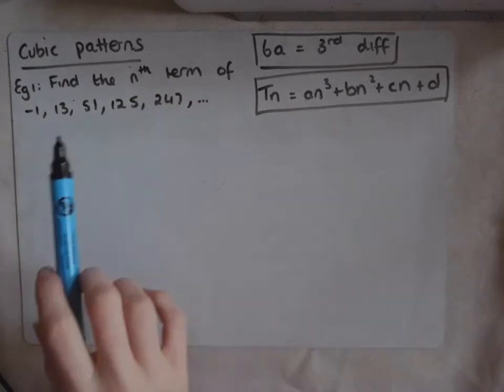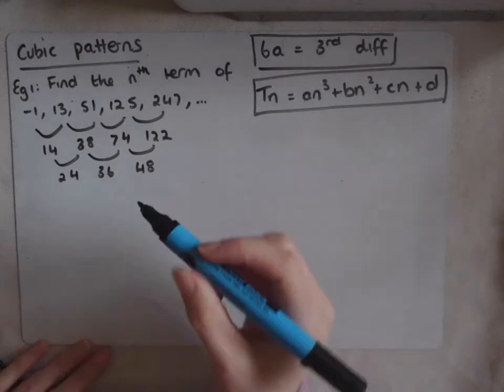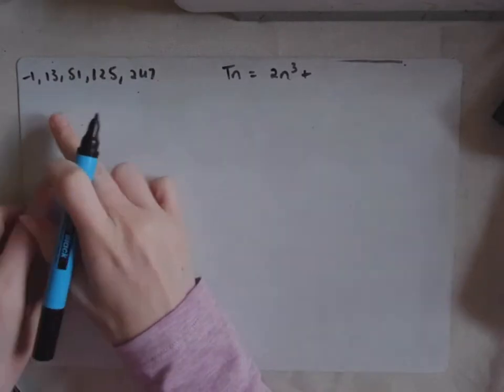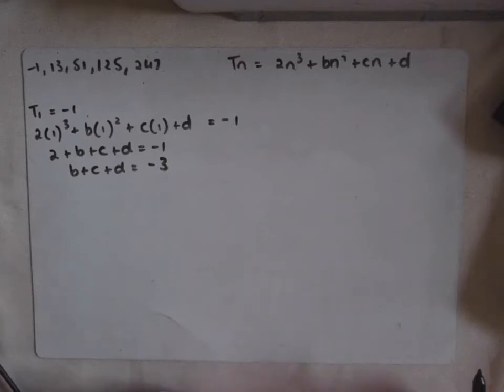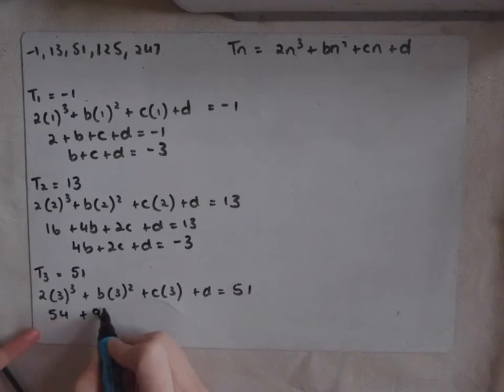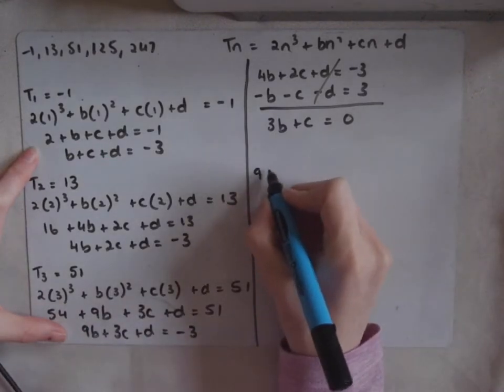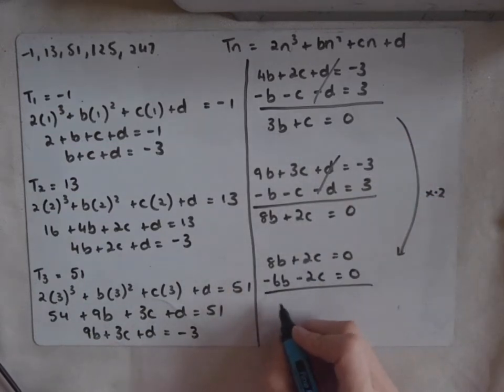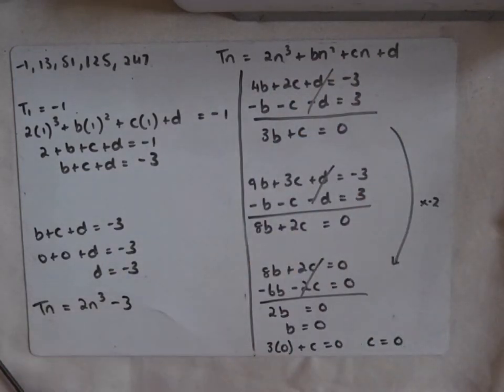LCHL Patterns Cubic Patterns